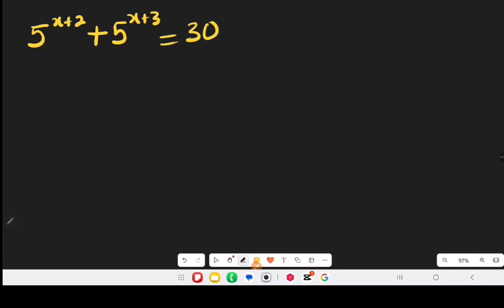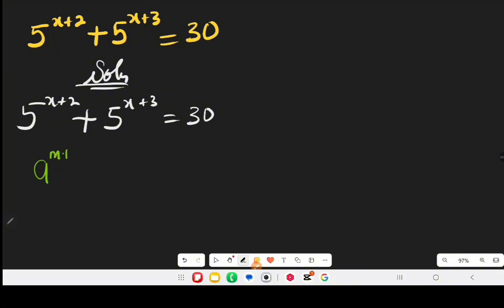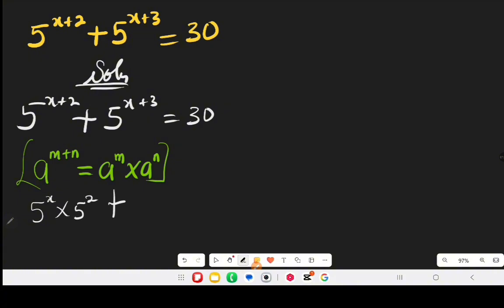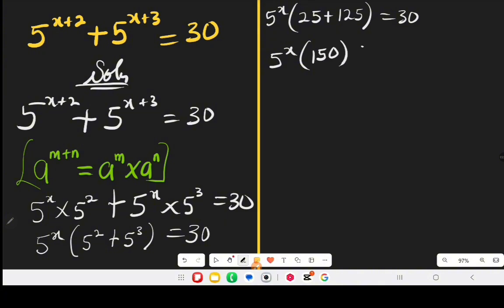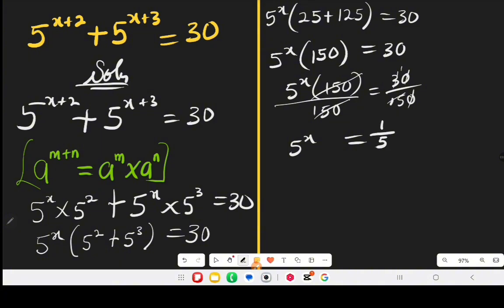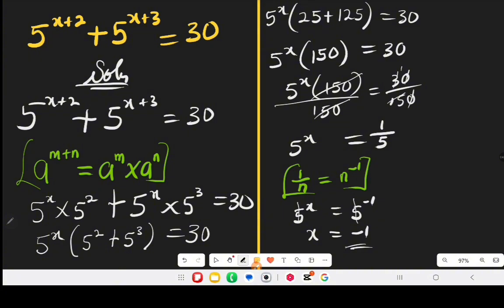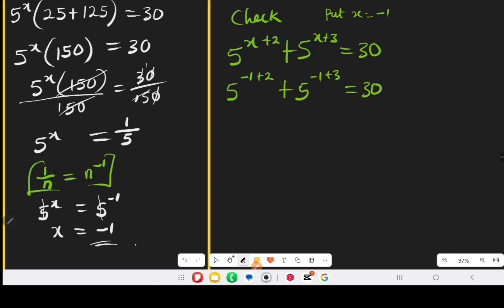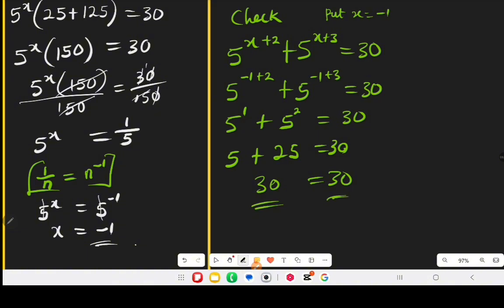❤️‍🔥How to Solve 5^(x+2) + 5^(x+3) = 30 | Easy Exponential Equations Trick💥/ Maths With Mr. JN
In this video, we solve the exponential equation:

5^(x+2) + 5^(x+3) = 30

You'll learn a simple factoring trick that makes solving exponential equations quick and easy. Perfect for students studying algebra, pre-calculus, or preparing for exams.

Topics covered:

Factoring exponential expressions

Solving equations with the same base

Algebra shortcuts for faster problem solving